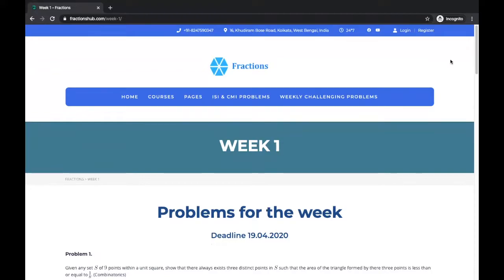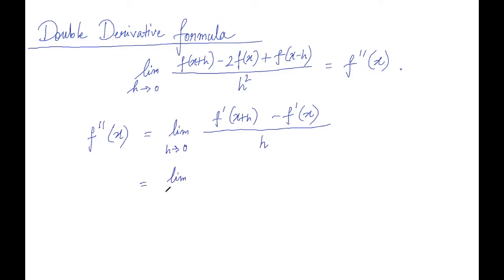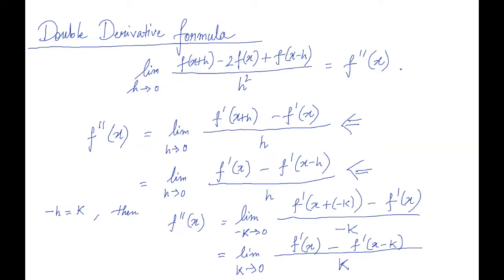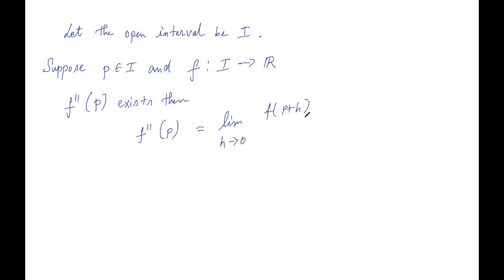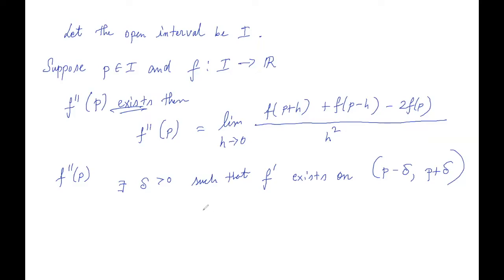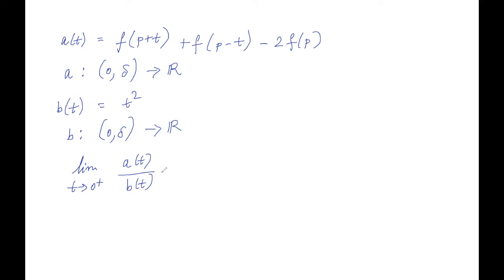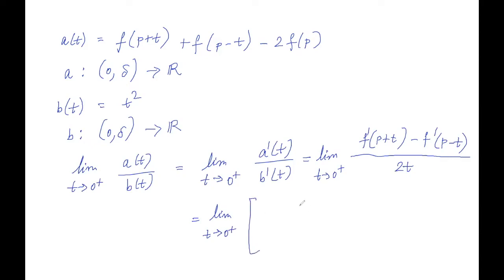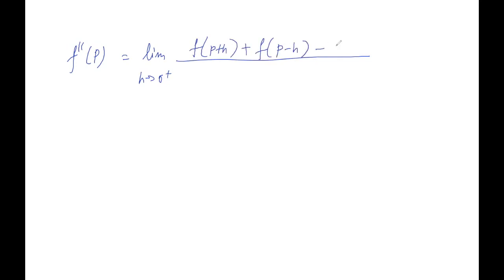ISI 2020 MMATH Problem 3 Prat (a), Week 1 Problem set Discussion: Problem 4: Double Derivative